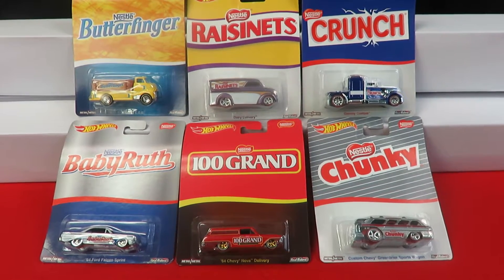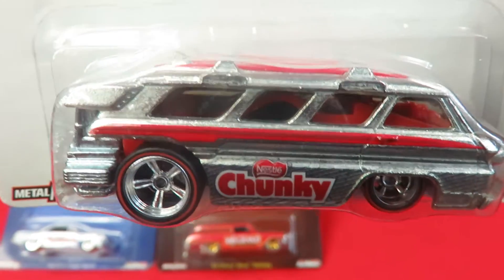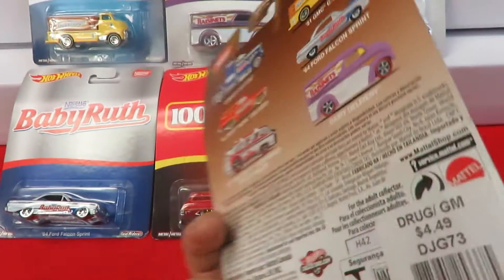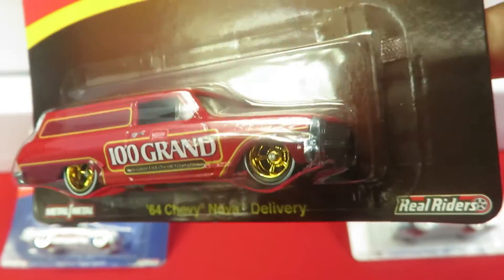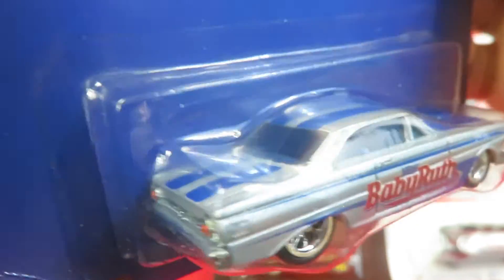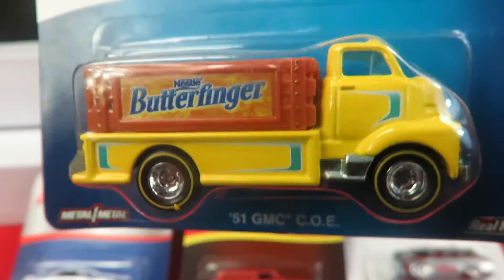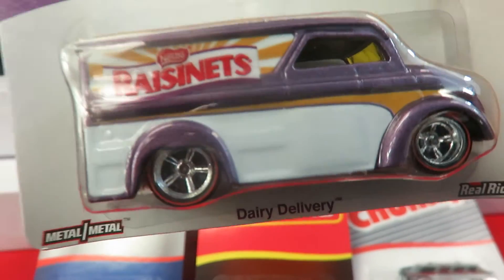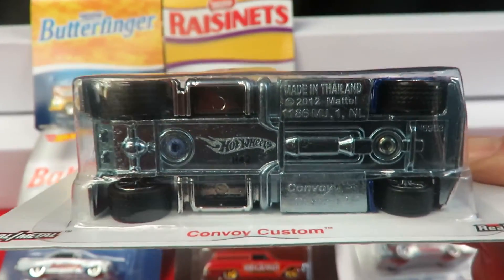Hotwheels HAUL Nestle Candy Bar Cars Set of 6 - Krogers 3-16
Here is a set of 6 diecast cars by Hotwheels featuring the Nestle Candy bars. These are the metal-to-metal ( metal/metal ) diecast cars! They have the Real Riders style tires on them! How awesome is that?!!
This is a scale 1:64 size and the cars are as follows:

Convoy Custom Truck - Nestle Crunch Candy bar Semi-Truck
'51 GMC C.O.E Truck - Butterfingers Candy bar Truck
'64 Chevy Nova Delivery - 100 Grand Candy bar Station Wagon car
'64 Ford Falcon Sprint - Baby Ruth Candy bar Car
Custom Chevy Greenbrier Sports Wagon - Chunky Candy bar Van
Dairy Delivery Van - Raisinets Candy Bar Van

I got this set at the Dillons Grocery Store ( Krogers ).

– please like my fan page

– check out some of my pinterest boards

– ebay shop